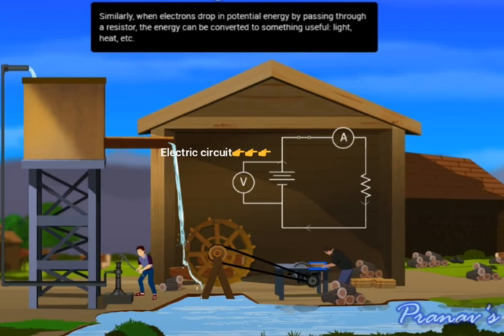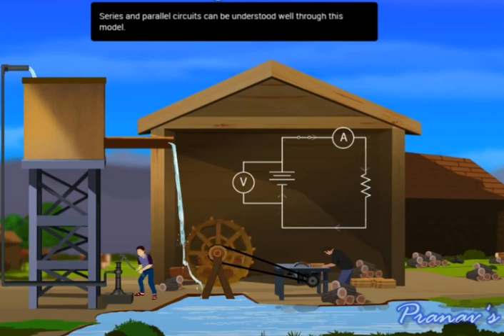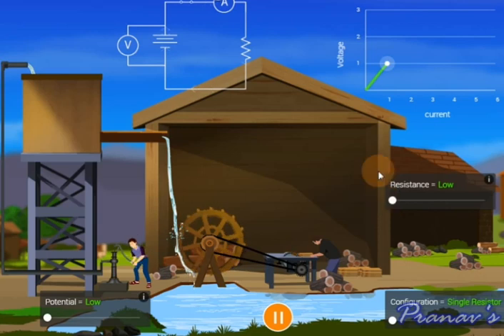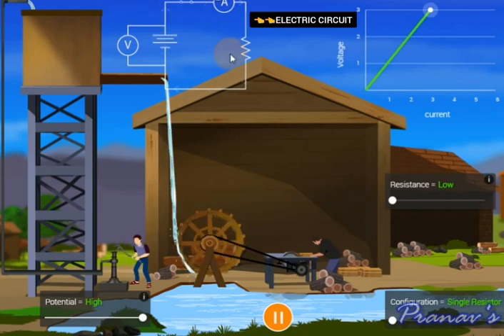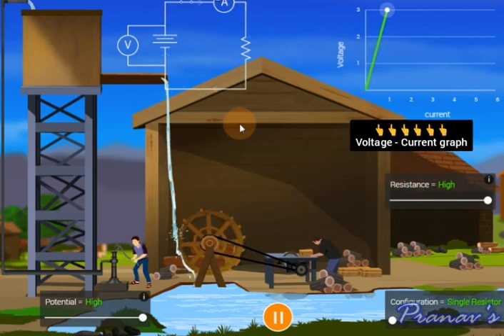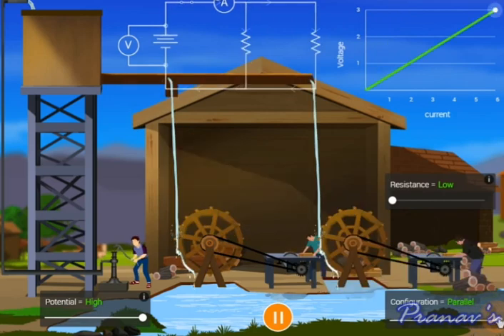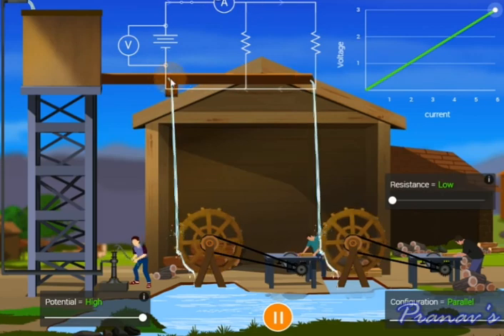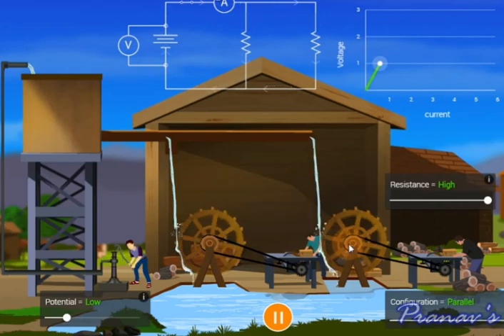Visualisation of electricity using analogy of flowing water.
Do you have difficulty in visualizing working of electricity? If yes, watch the video to feel the electricity. 😁😁

And comment your doubt.